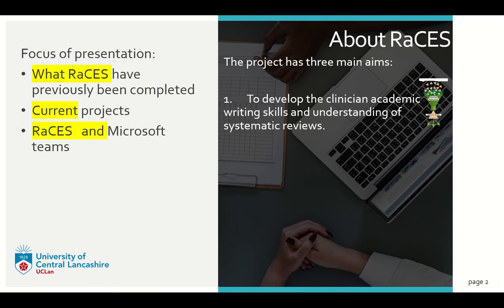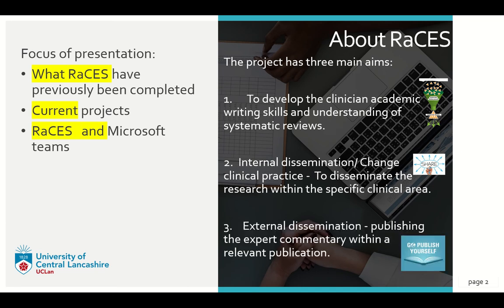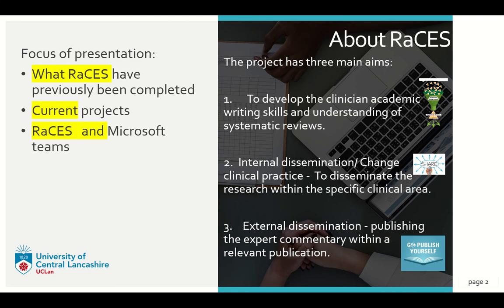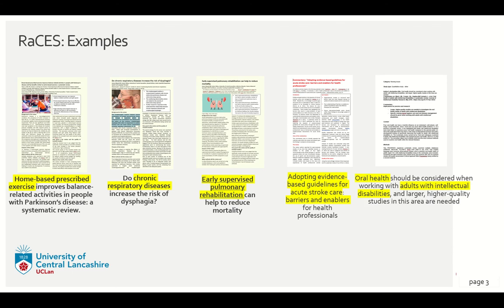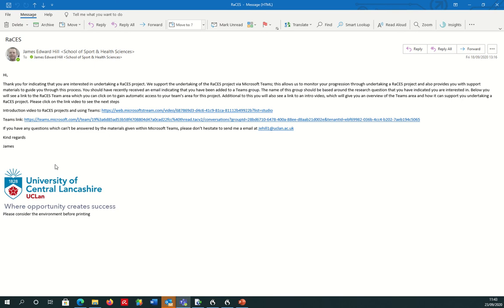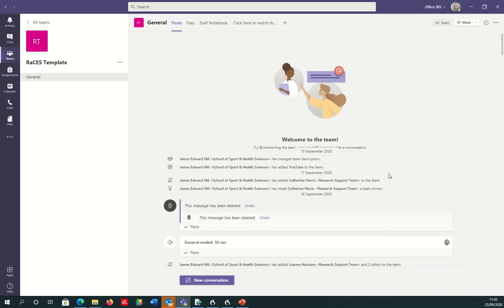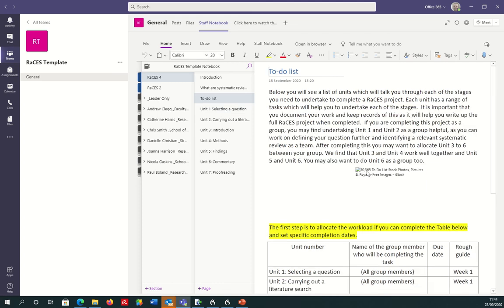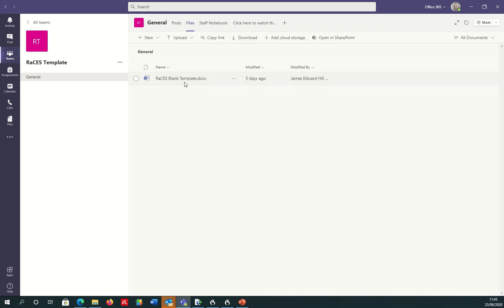what is a race project